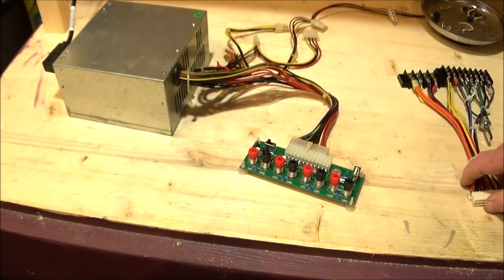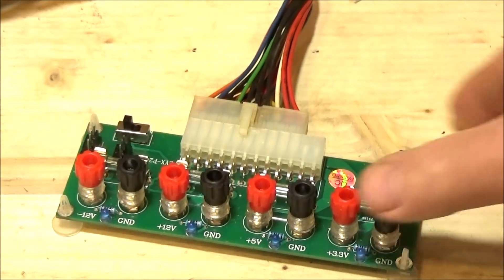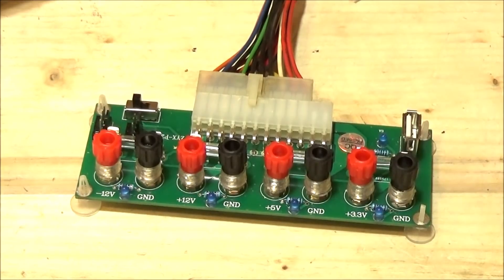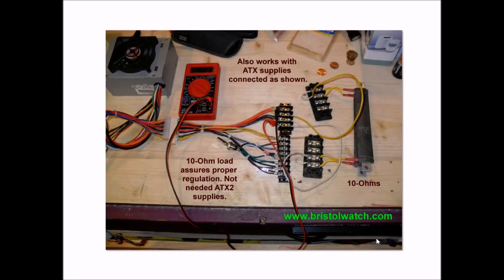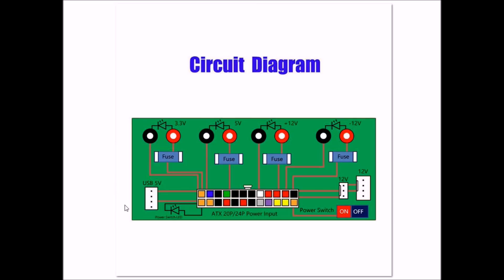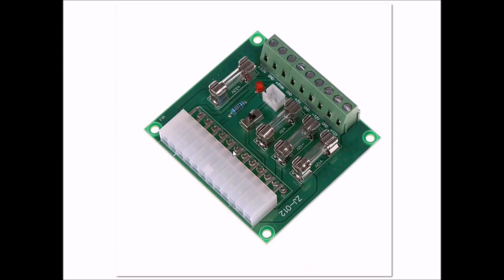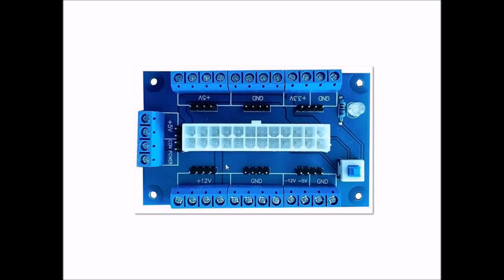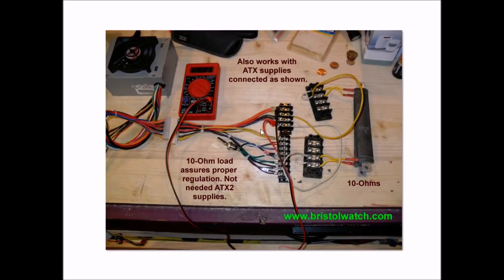More on Reusing PC Power Supplies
More issues to consider in reusing these items. I also showcase some ready made boards.